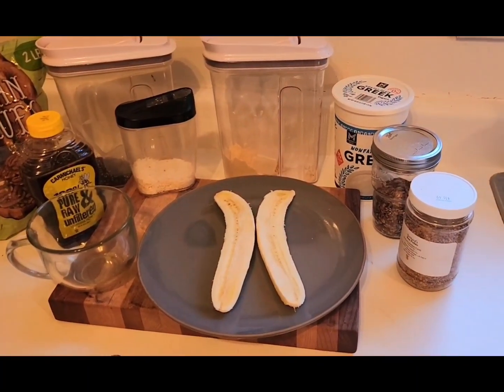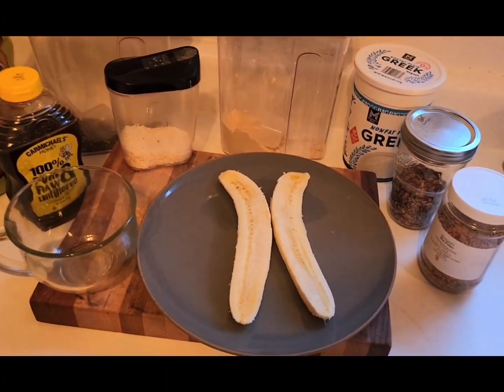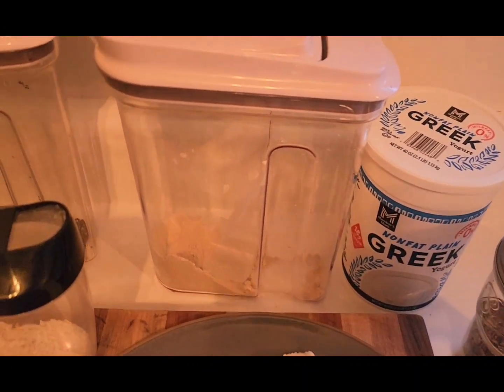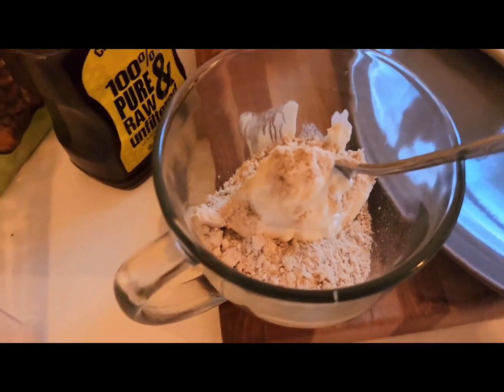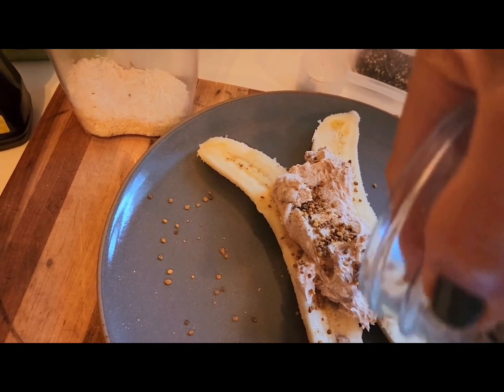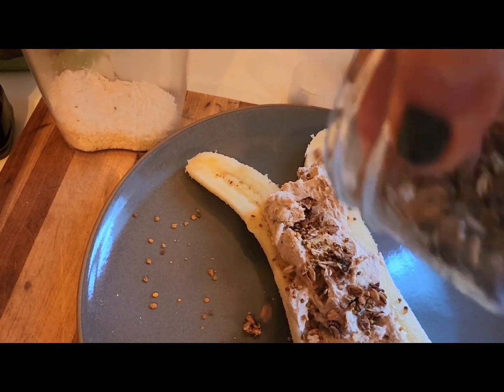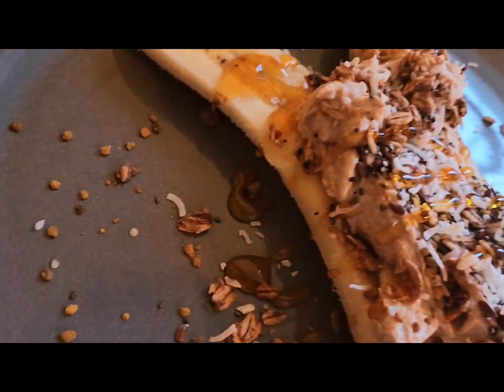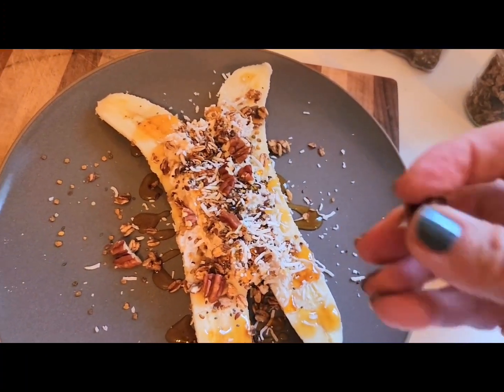Breakfast today, Chai Protein Yogurt Banana Boat.Yum! *Subscribe*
stronghold247.printify.me

Hey, get $15 off your first order at Ka'Chava

Link to information on bee pollen below